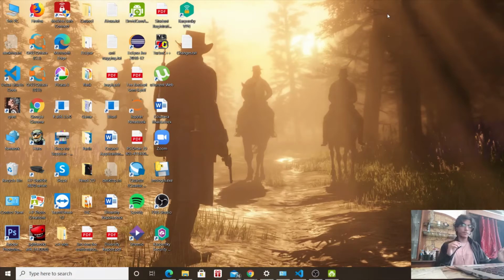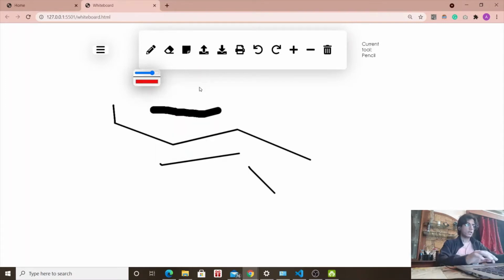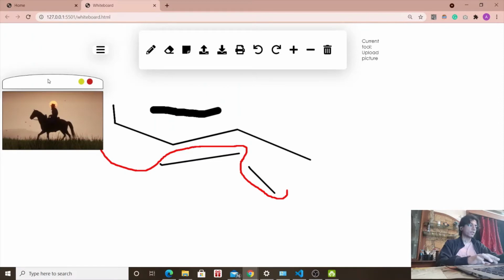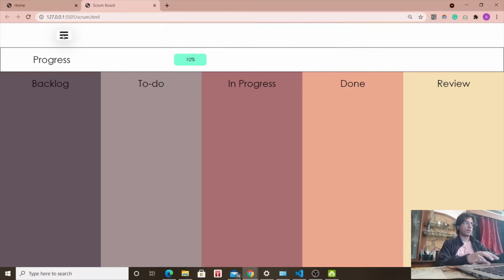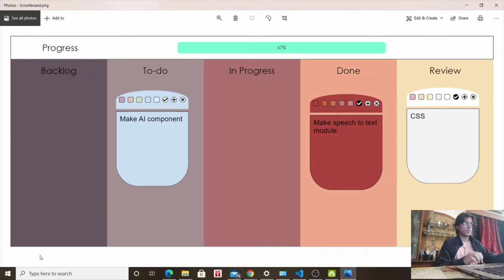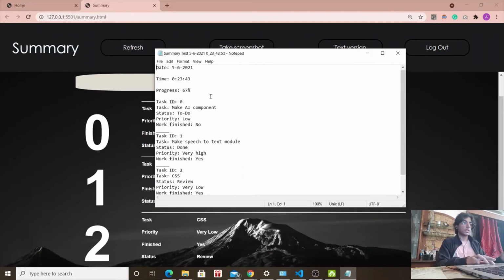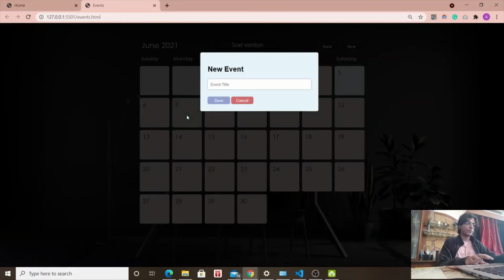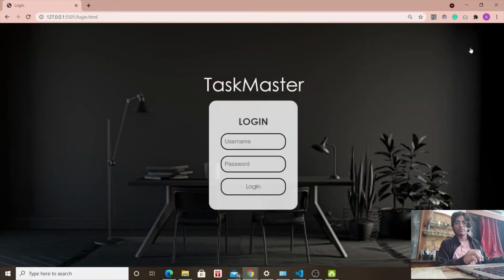TaskMaster- An all-in-one task organizer [Demonstration]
Chapters
0:00 Problem Statement
0:50 User Authentication
1:35 Home Page
2:03 Whiteboard
8:19 Scrum Board
11:35 Scrum summary
14:38 Dictaphone
16:05 Events

Technologies/Concepts used:
HTML/CSS/JavaScript (Node js)
Document Object Model
Browser Object Model
Canvas
Voice-to-Text
Local Storage
Local file access